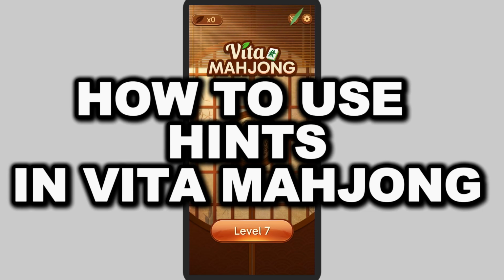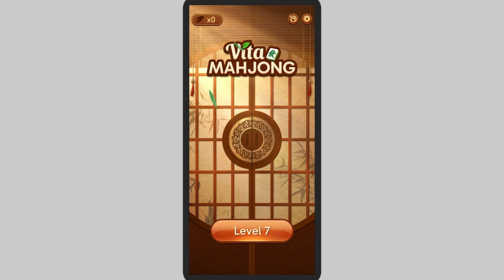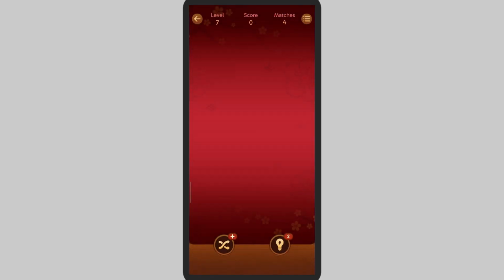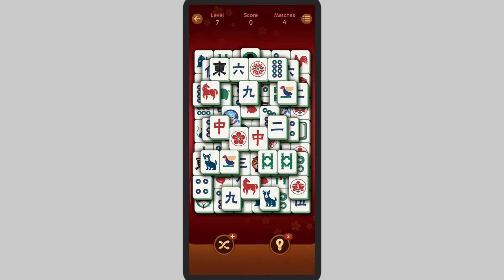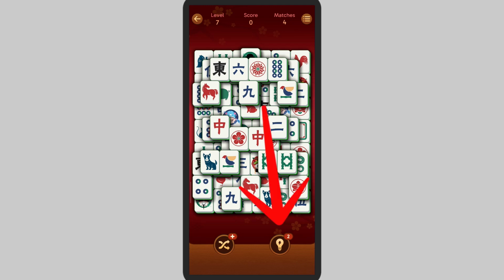How to Use Hints in Vita Mahjong 2025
Curious about how to use hints in Vita Mahjong? In this video, we walk you through the simple steps to activate and apply hints while playing. Learn how hints can help you find the right moves, improve your decision-making, and avoid mistakes during the game. Whether you’re just starting out or want to get better at Vita Mahjong, using hints effectively will boost your gameplay and scoring. Watch till the end to master the hint feature in Vita Mahjong and make every round easier and more fun.